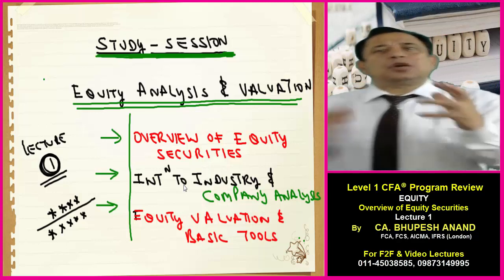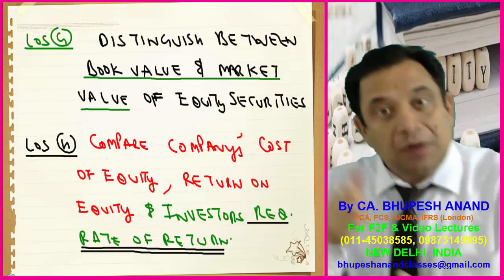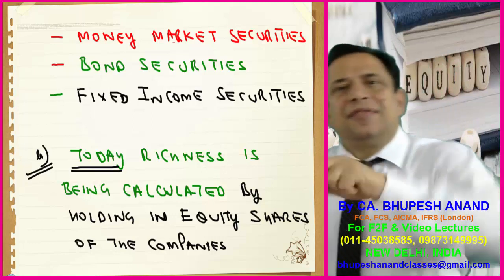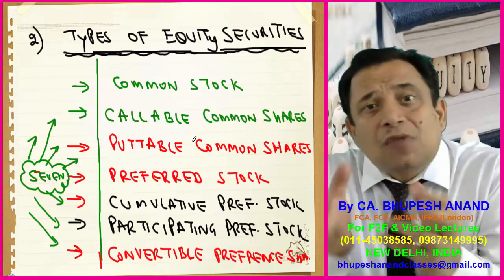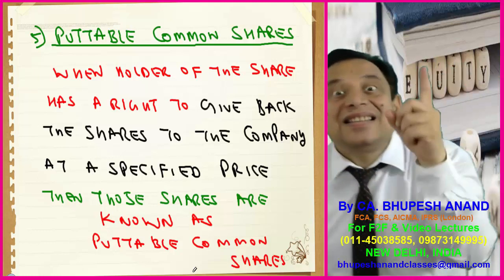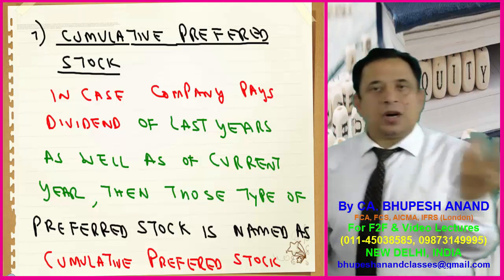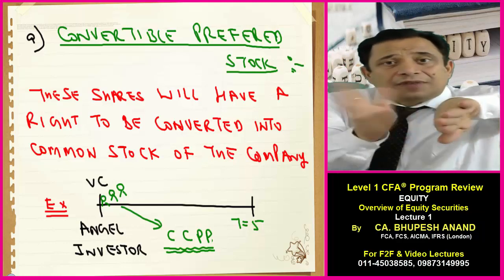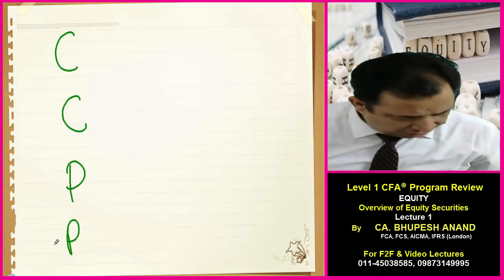CFA® LEVEL 1 || Overview of Equity Securities VIDEO 1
CFA LEVEL 1 EQUITY (Overview of Equity Securities)

(1) Equity Analysis & Valuation
  (a) Overview of Equity Securities
  (b) Int to Industry & Company Analysis
(2) Importance & Relative Performance of Equity Securities in
     Global Financial Markets
(3) Types of Equity Securities
  (a) Common Stock
  (b) Callable Common Shares
  (d) Preferred Stock
  (e) Cumulative Pref. Stock
  (f) Participating Pref. Stock
  (g) Convertible Preference Stock

1) CFA LEVEL 1 VIDEO LECTURES
2) EQUITY VIDEO LECTURES
3) OVERVIEW OF EQUITY SECURITY VIDEO LECTURES
4) CFA ONLINE CLASSES
5) CFA COURSE
6) CFA PROGRAM REVIEW
7) cfa equity overview
8) cfa level 1 equity
9) CFA® LEVEL 1 Overview of Equity Securities
10) CFA Level 1 Pendrive Classes

STUDY @ HOME